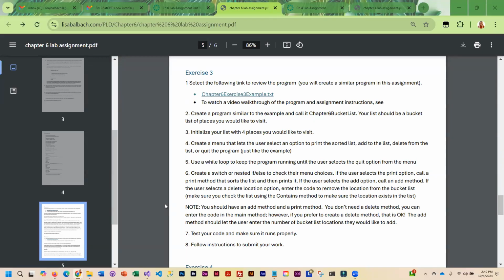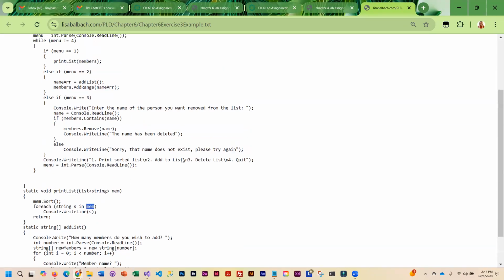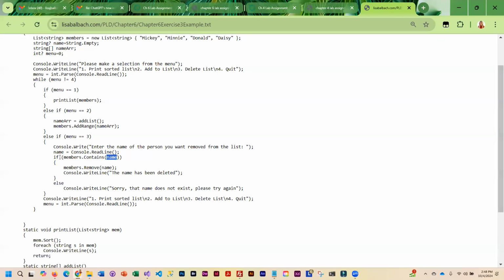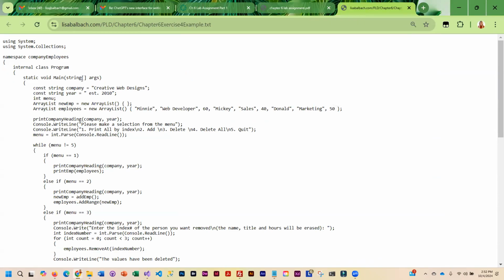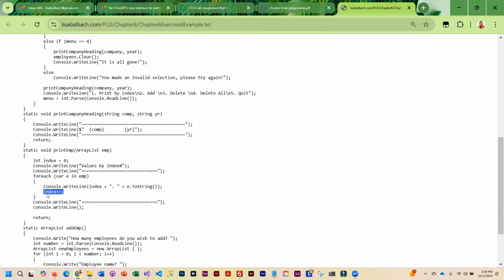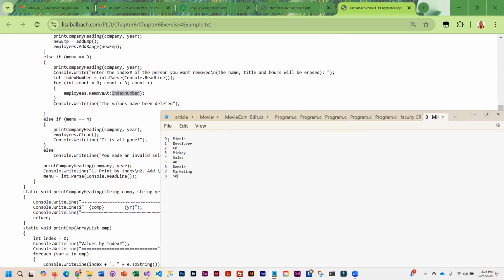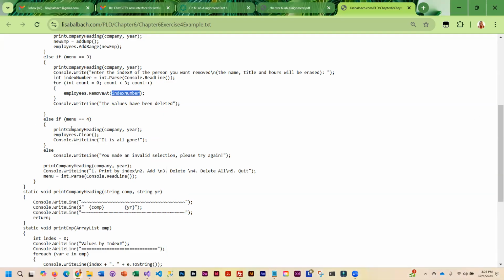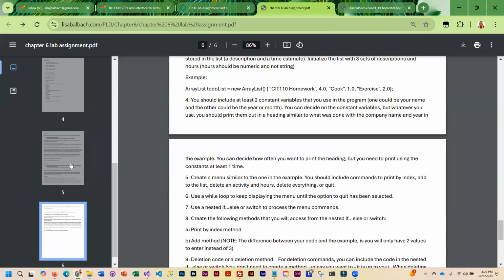Chapter6 lab instructions for exercise 3 and 4